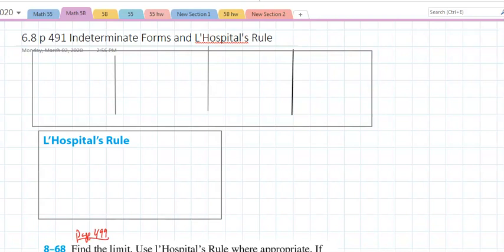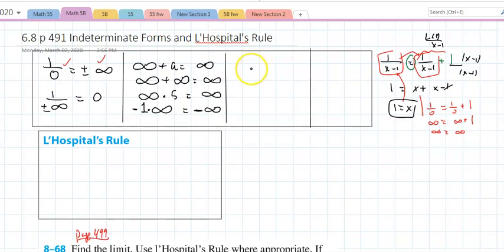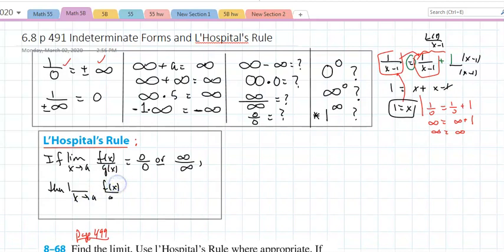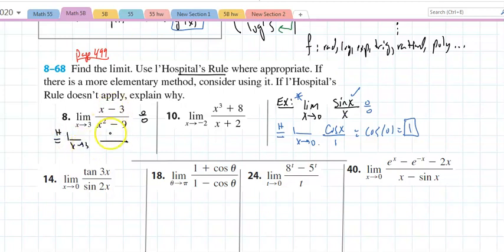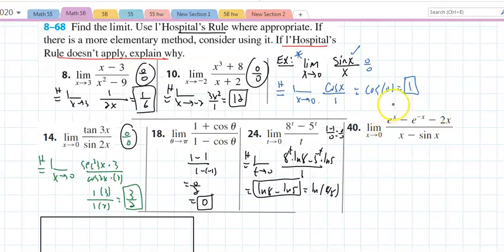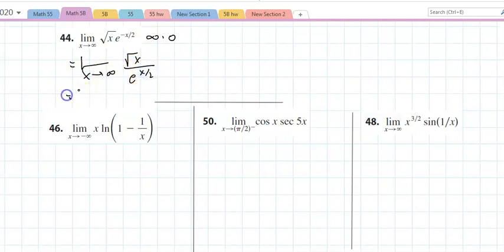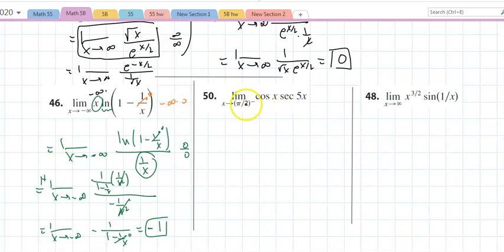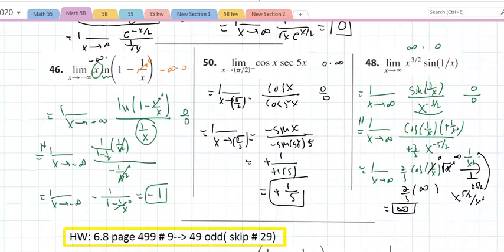Math 5B Section 6.8(1) Indeterminate Forms and L'Hospital's Rule